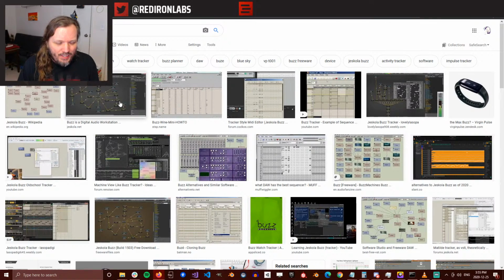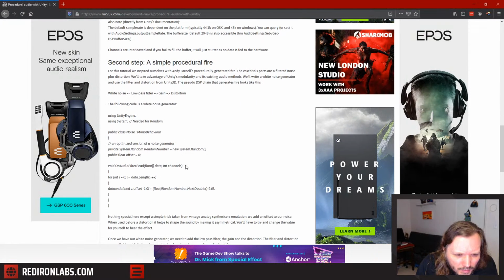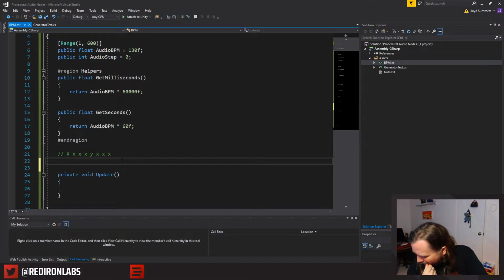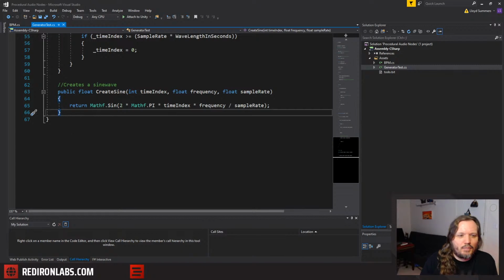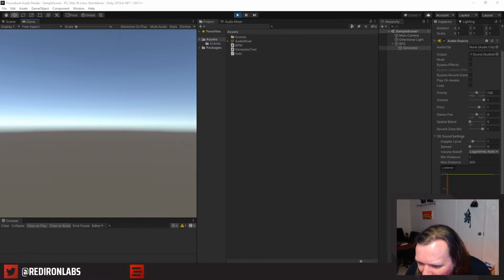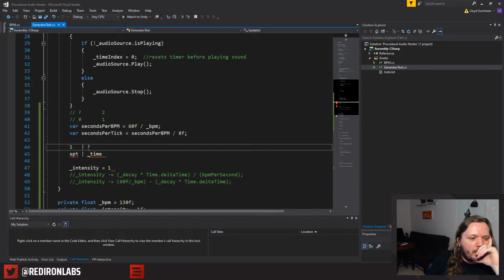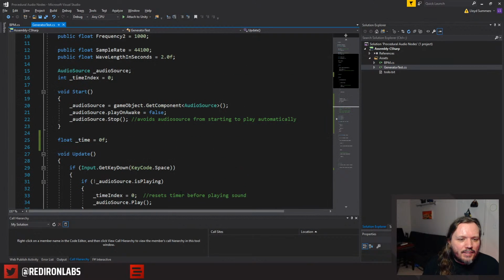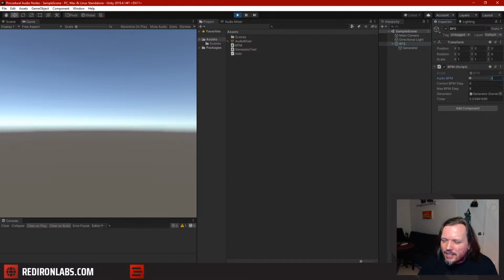Unity Project | Procedural Audio | Live Coding Experiments